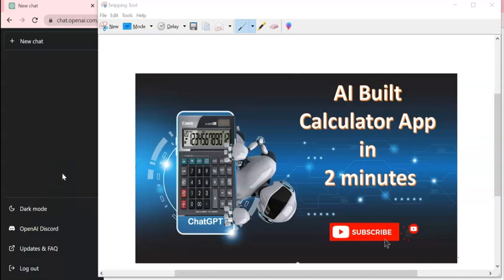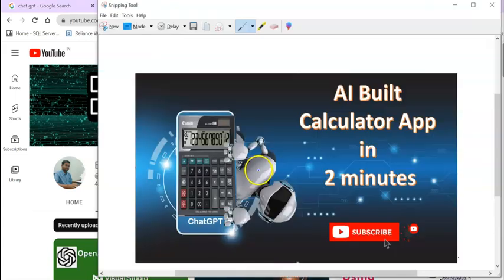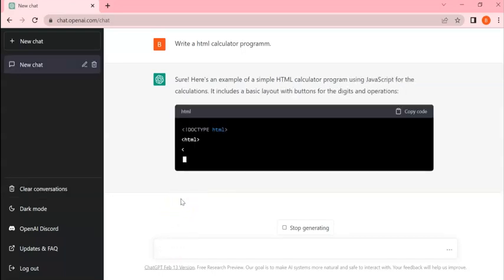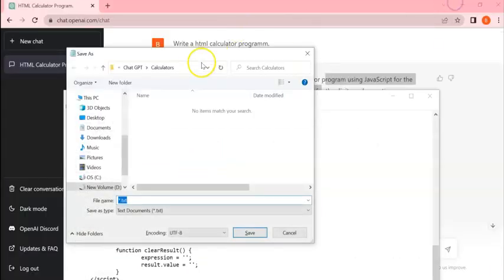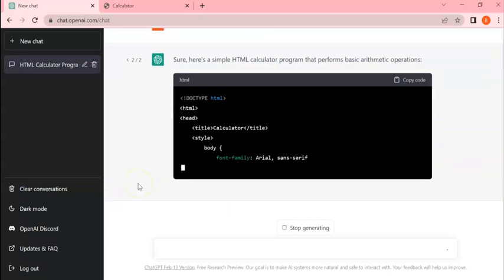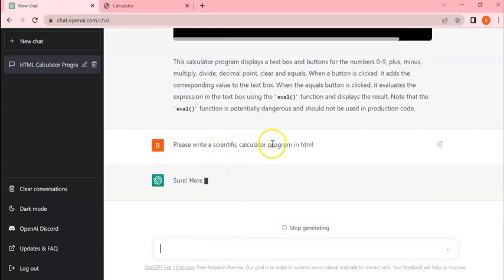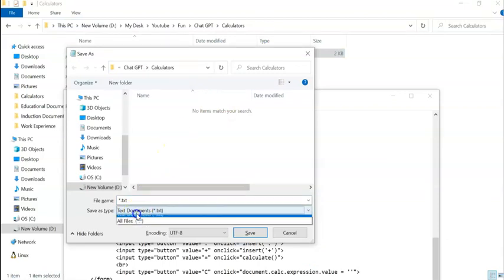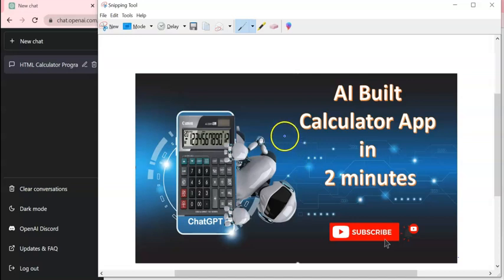Build a Calculator App in 1 Minute using ChatGPT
In this session we will see how to create html Basic and Scientific Calculator using ChatGPT.